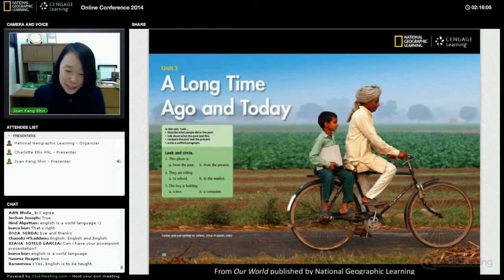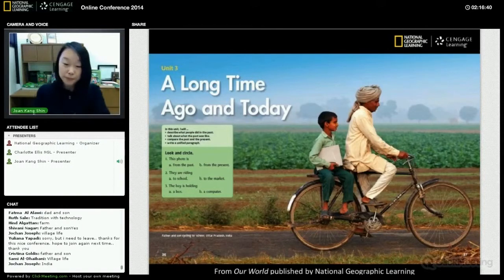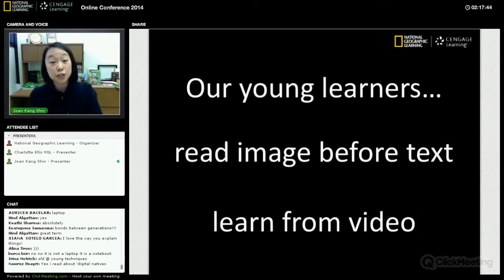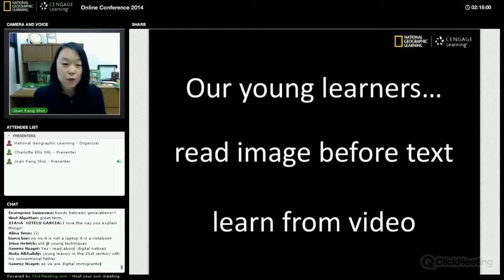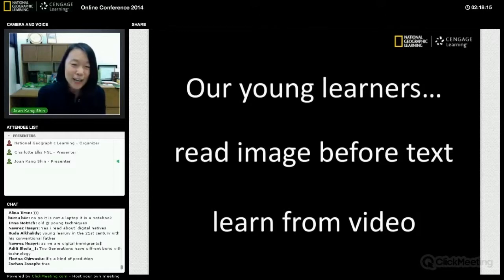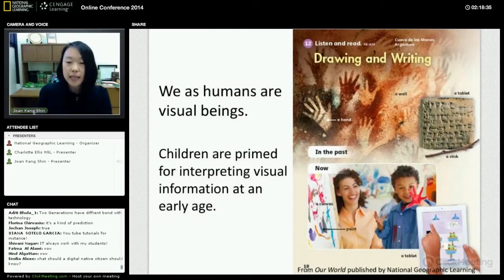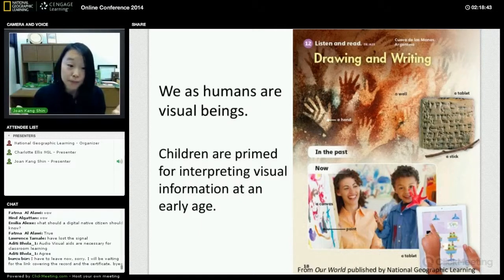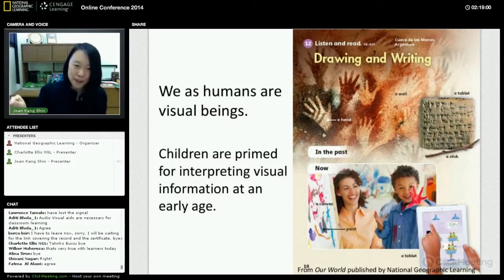Understanding Digital Natives: Visual Literacy, Part 4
Children are primed for interpreting visual information at an early age. Find out what it means for our young learners to be 'digital natives' and how best to cater to their 21st century sensibilities in the English language learning classroom.